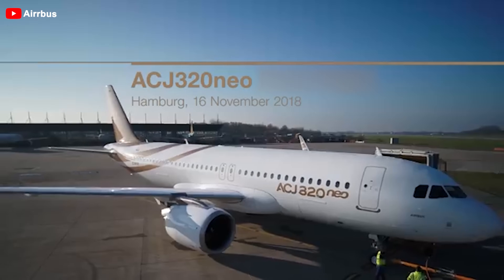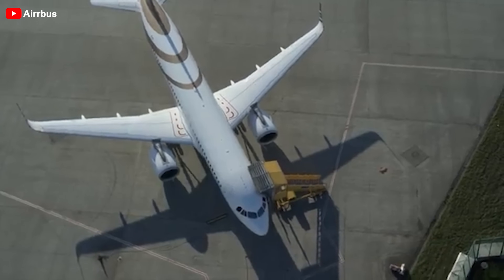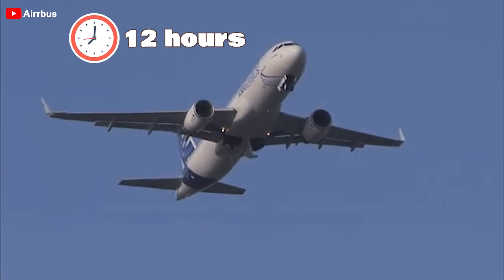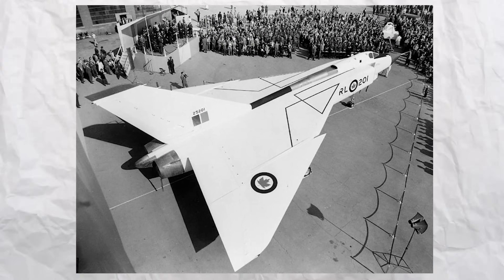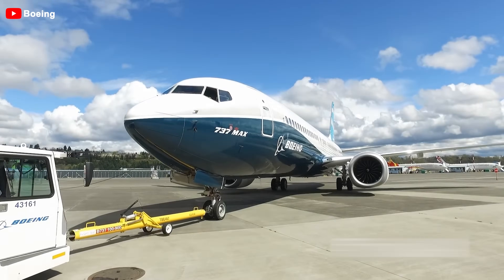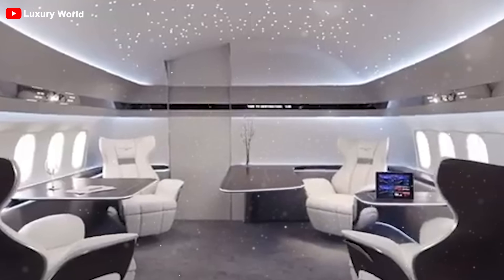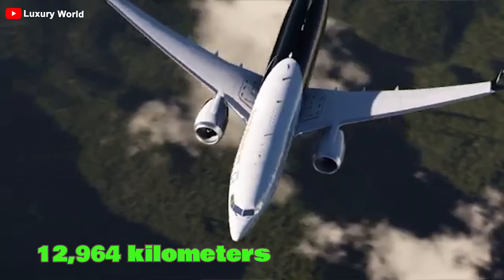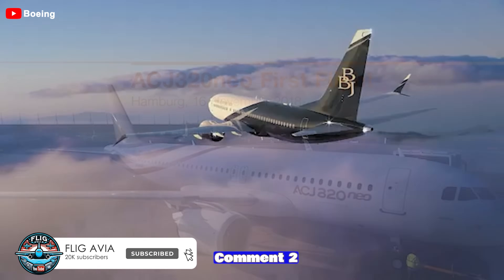This NEW Airbus A220 Upgrade Will Change The Aviation! Here's Why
00:00 Intro
00:22 A220 business jet
02:07 Amenities on A220 Business Jet
05:37 Boeing 737 Business Jet
A GAME-CHANGER suddenly appears in the private jet world: the Airbus A220. Tailored for globetrotting executives, this aircraft REDEFINES luxury travel standards, creating an ENTIRELY NEW segment for ultra-large business jets. How did this upgrade and why it changes aviation? Let's dive into today's episode!
The Airbus A220 is a lightweight commercial aircraft produced by Airbus. Before being acquired by Airbus and renamed the A220, this aircraft was known as the Bombardier C Series which included CS 100 and CS 300. It is one of the most advanced aircraft in its segment, featuring a modern design, fuel efficiency, and medium-range flight capabilities. The aircraft has two main variants: the 100 and the 300, with seating capacities of approximately 100 to 120 and 120 to 150 passengers, respectively. It has become a popular choice for airlines worldwide, especially on short- and medium-haul routes, thanks to its flexible operation and high economic efficiency.
It uses fly-by-wire technology, a significant advancement in Airbus's history. In the 1980's, the A320 became the second commercial jet after the Concorde to use this technology - helping propel the manufacturer to compete with Boeing.
The A220 may be Airbus's smallest passenger aircraft, but it looks quite substantial compared to the specialized commercial jets on display. It's one of the two aircraft at EBACE that require a jet bridge to board, along with a Boeing 737 Max.
As you might know, Airbus also offers a private jet version of the A2 20 through its Corporate Jets division, known as the ACJ TwoTwenty. So, let’s take a look at how it is designed on the inside when it becomes a private jet!
Thanks for following until this part. Now let's move to the next part to explore amenities on the A220 business jet!
02:07 Amenities on A220 Business Jet
Richard Gaona, CEO of the charter airline Comlux, mentioned that the company typically sells its aircraft at around 80 million dollars. He added that the company serves a different market compared to Boeing Business Jets.
Airbus showcased the commercial A220 jet at EBACE, an aviation conference in Geneva. The Airbus A220 - its smallest aircraft - is produced at several facilities, including in Canada and the United States. The factory in Mobile, Alabama, produced this aircraft model for the American market. The aircraft features the largest windows in its category, providing passengers with expansive views and better natural light. In terms of range, Airbus states it can fly continuously for up to 12 hours with a range of 6,500 miles which is approximately 10,460 kilometers. The commercial version, however, can only fly up to approximately 6,600 kilometers. This is indeed a special feature compared to the standard version.
If you had the chance to fly in the A220 Business Jet, what feature would you be most excited to experience: the expansive windows, the extended range, or something else?